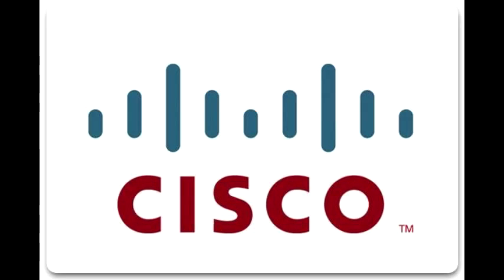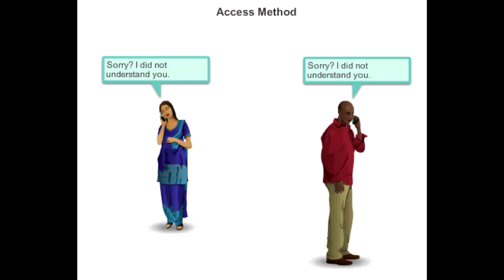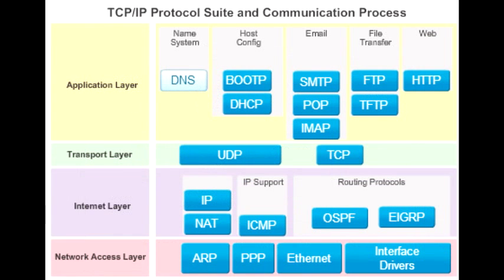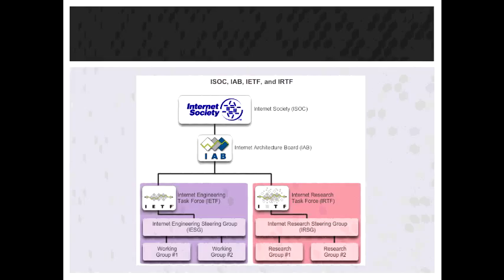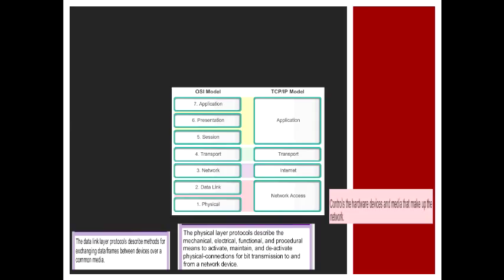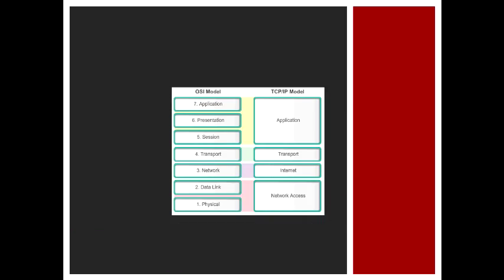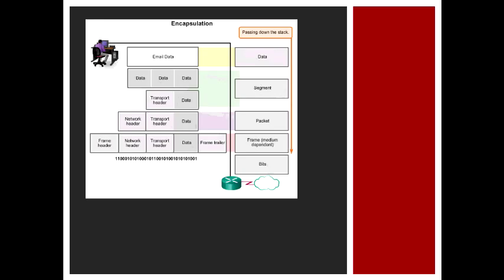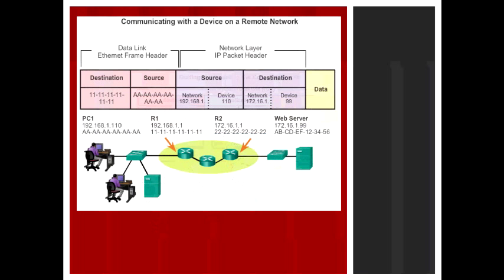CCNA1v5 - Chapter 3 - Network Protocols And Communications - 201511-1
Elaborado por César Farrera y Brian Durán. Tec de Monterrey Campus Ciudad de México.